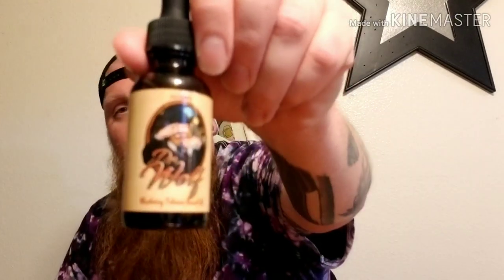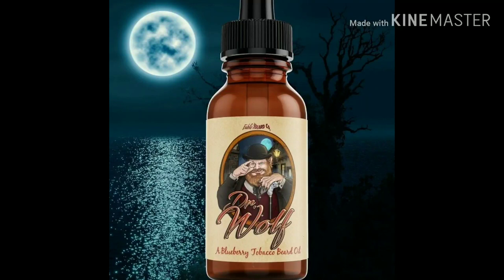FABLE BEARD CO "DR.WOLF" BEARD PRODUCT REVIEW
One of several Fable beard co scent reviews,  Today I review "Dr.Wolf" The Wizard's mix of Blueberry and Tobacco! Smells fantastic! I review the oil and butter!